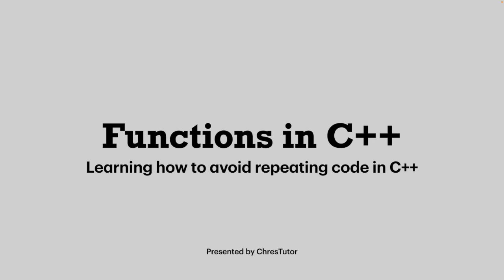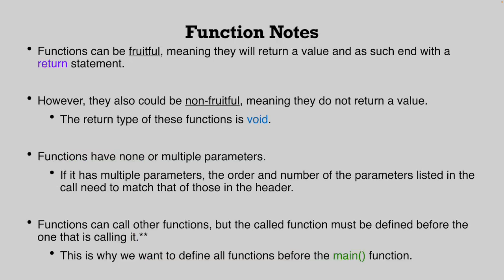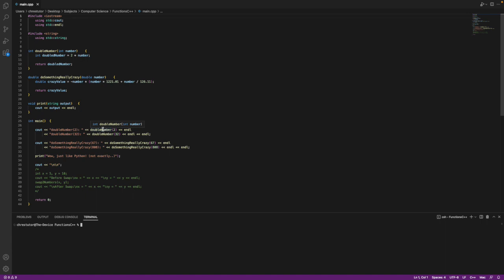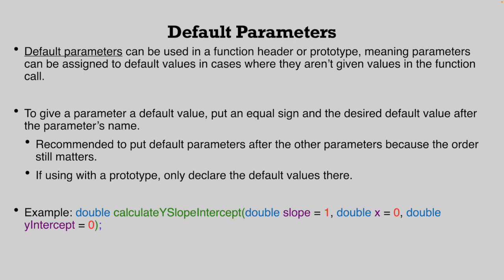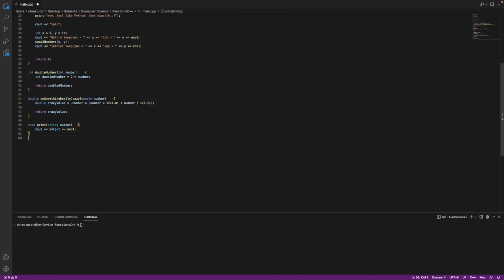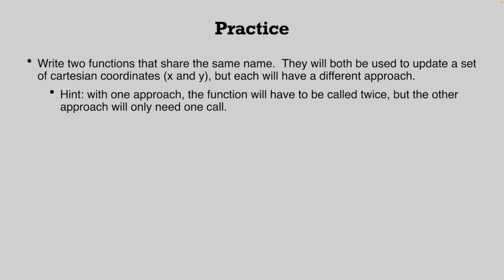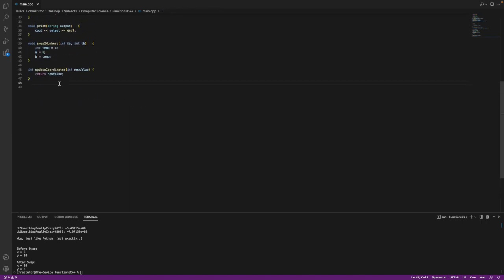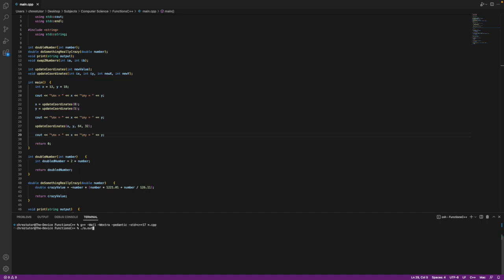Functions in C++ (Computer Science Tutorial)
Compile Commands:
Basic: g++ fileName.cpp
Extended: g++ -Wall -Wextra -pedantic -std=c++17 fileName.cpp

Execute Commands:
Mac: ./a.out
Windows: ./a.exe